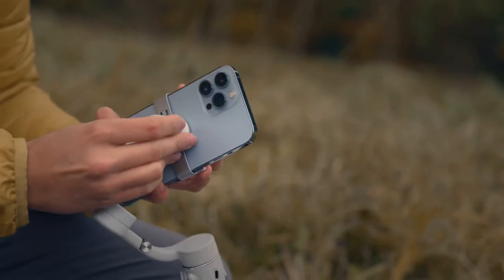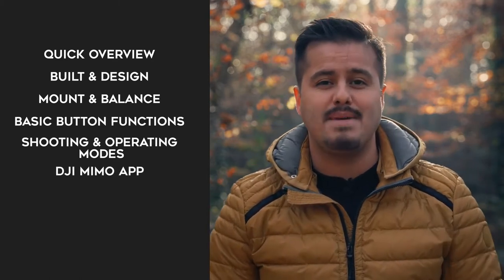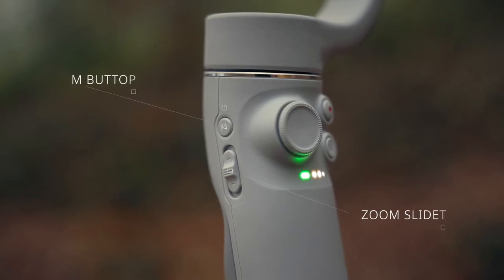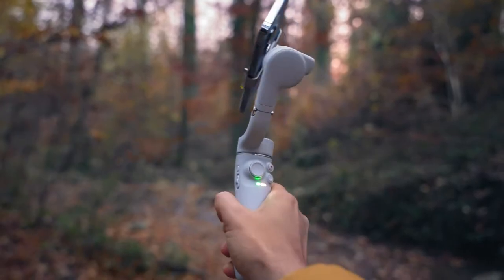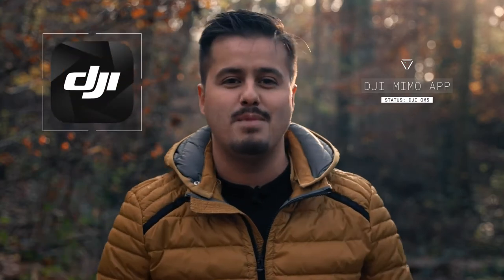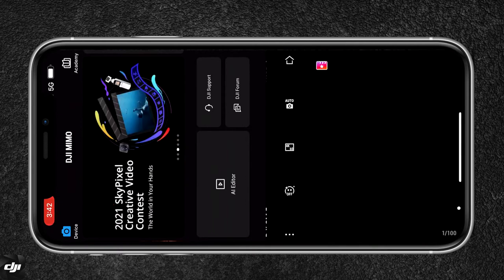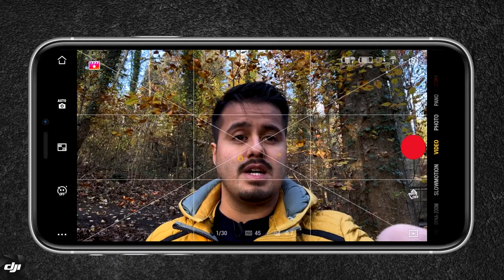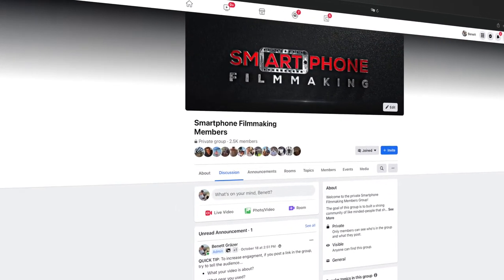How to use the Dji OM 5 with iPhone 13 Pro Max for Shooting Cinematic Video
This video will show you how to use the DJI OM 5 with the iPhone 13 Pro Max for shooting cinematic video

GEAR USED IN THIS VIDEO:
Dji OM 5 (Amazon)
iPhone 12 Pro Max (Amazon)